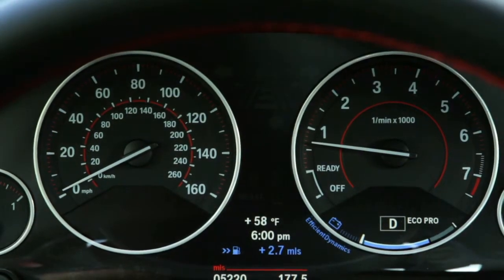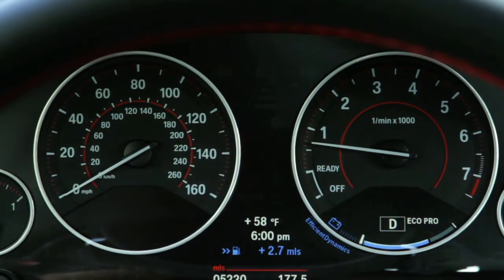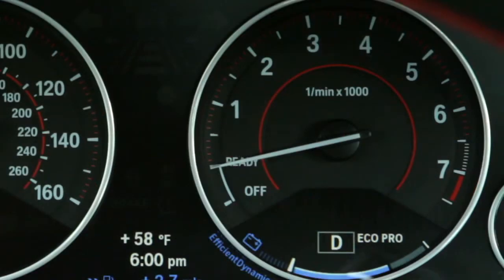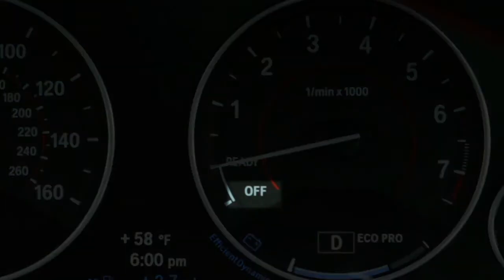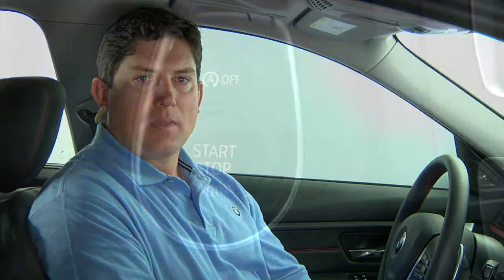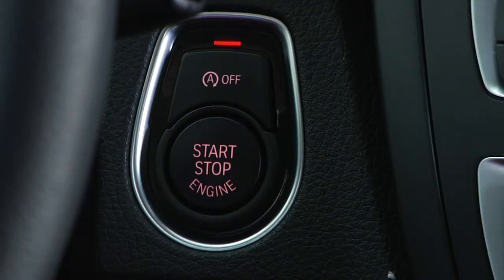BMW Auto Start-Stop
In this video, learn how to save fuel and reduce emissions using the auto start-stop button.